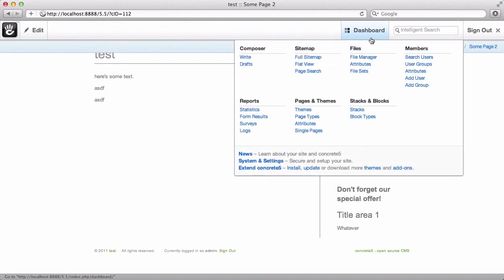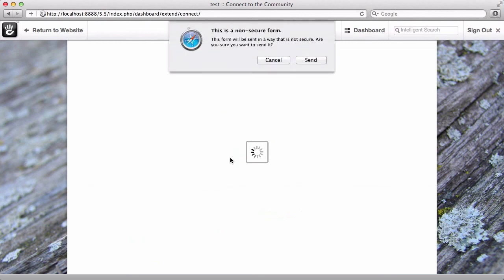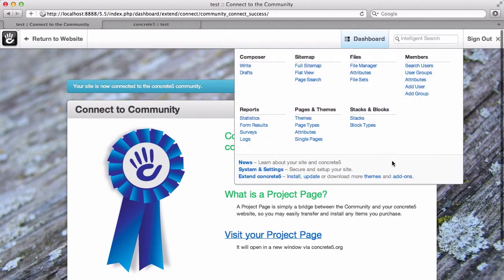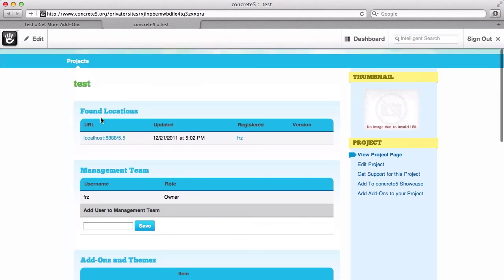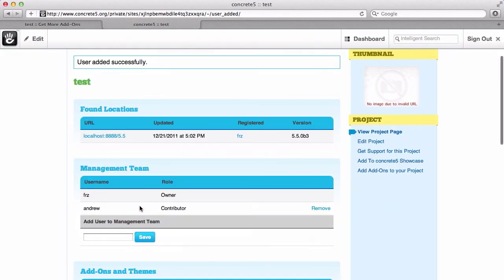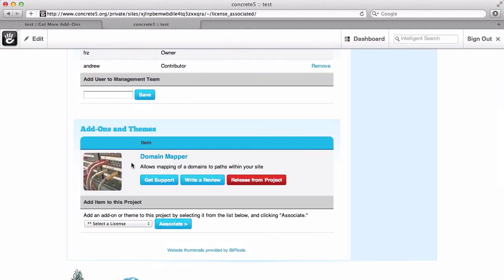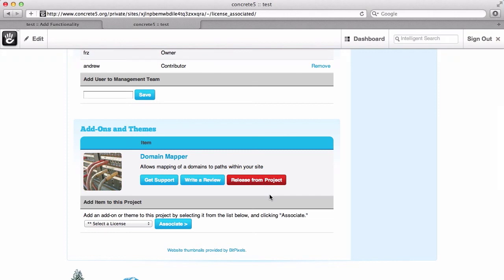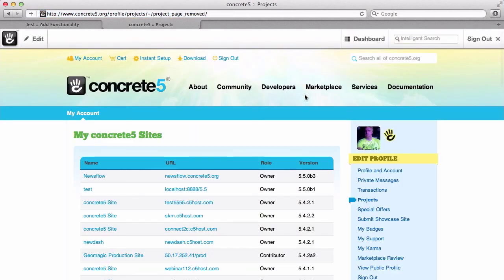Connect to the community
How to connect your concrete5 site to the community so you can easily install add-ons and themes.